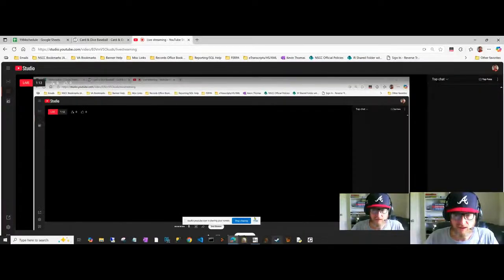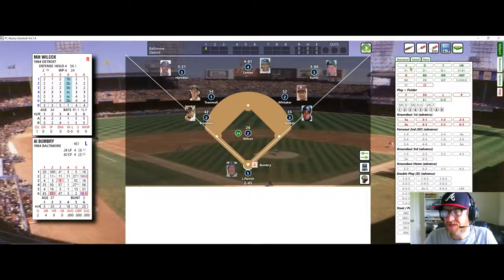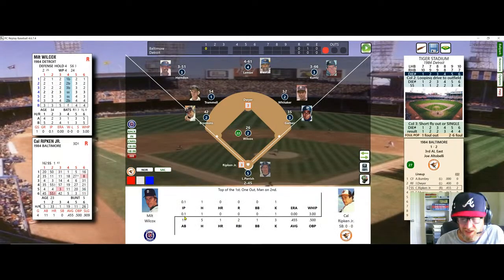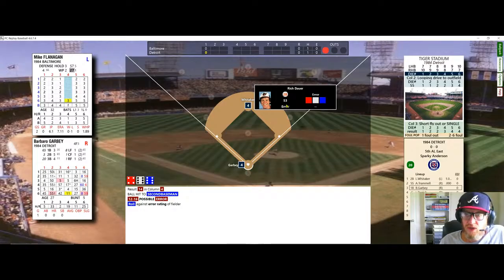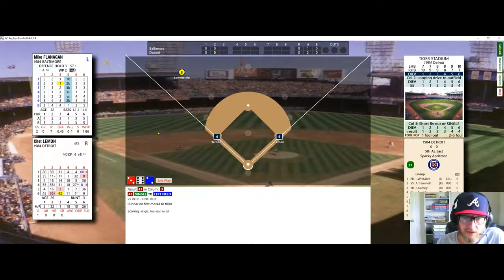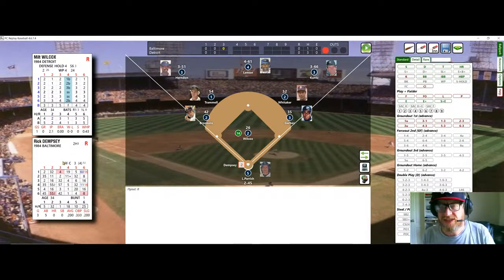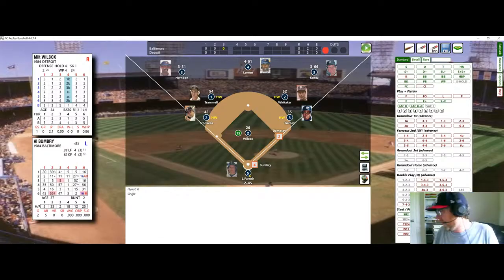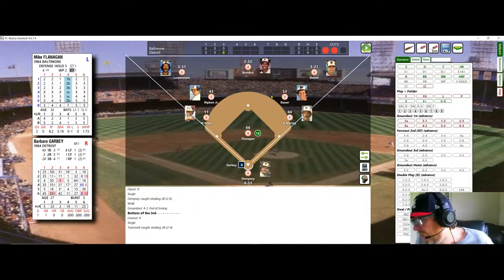PC Replay Baseball Dice Entry and Board Game Companion Modes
One of my games in the 1984 Community Replay.  But mainly showing PC Replay Baseball Dice Entry and Board Game Companion Modes.